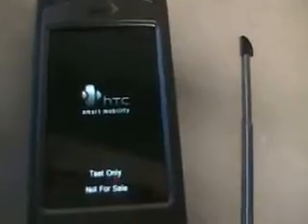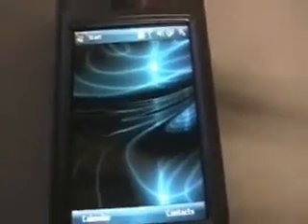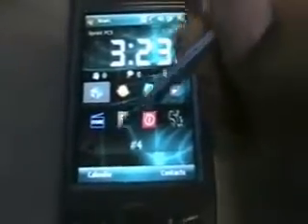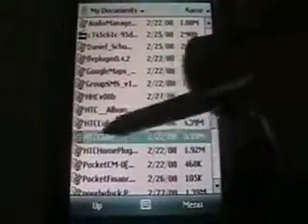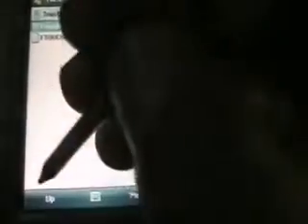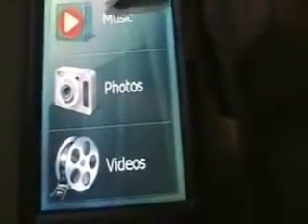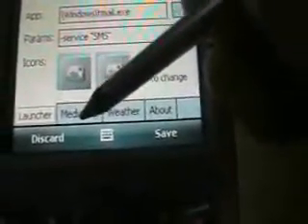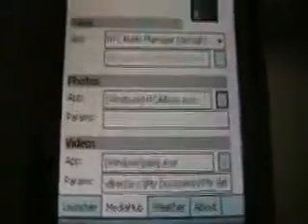sprint mogul tutorial for cube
This is a video that just shows how to install the cube.  Numerous people keep asking for step by step instructions on how to do it so here it is. if you cant find where to download the cube i will just send it to your email. yes im that nice :)hope the video helps a little. Be on the lookout for the next video of the sprint mogul using sprint navigation and google maps gps!